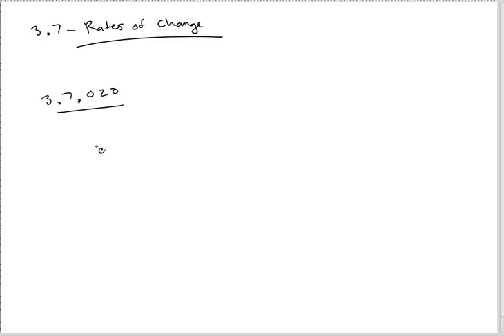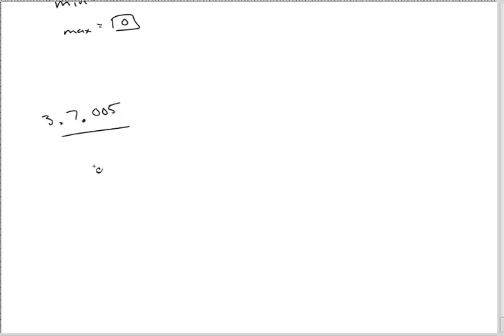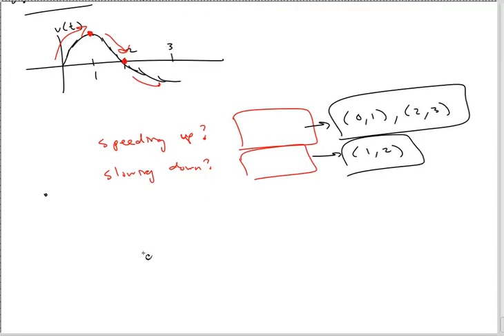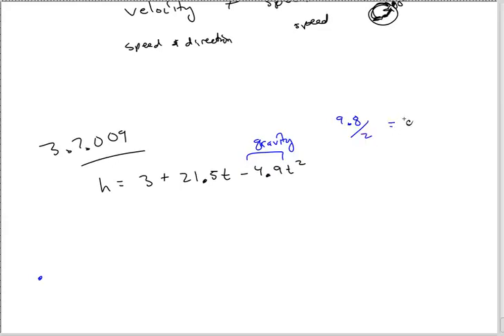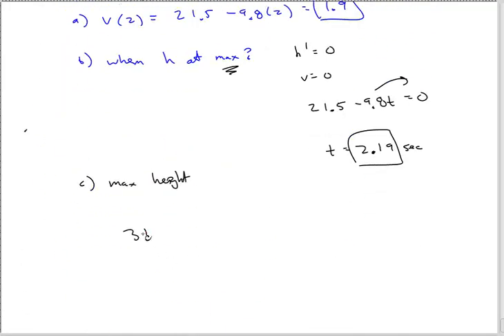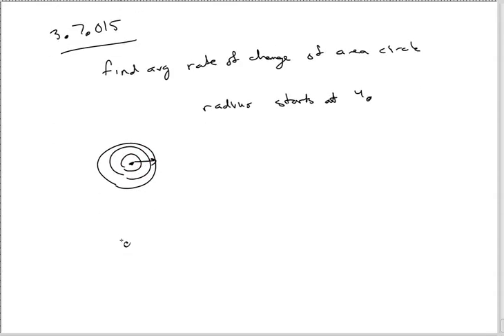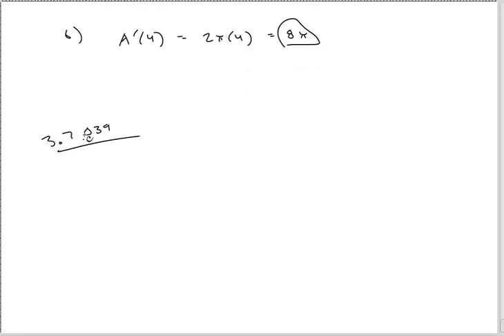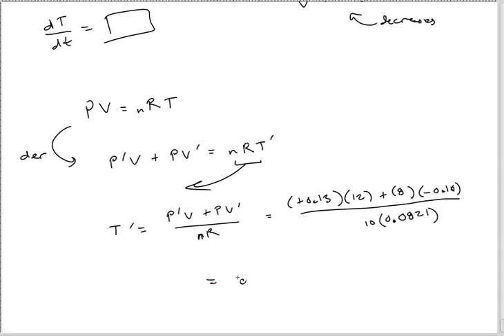Cal1 Ch3 Sec7